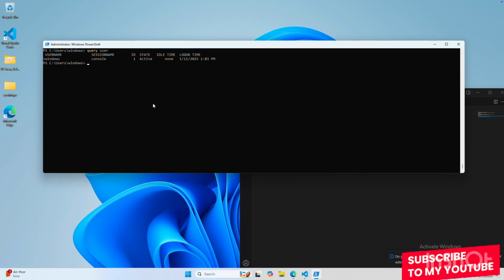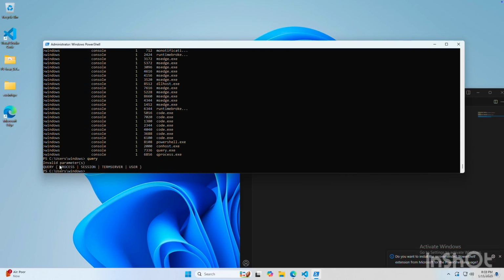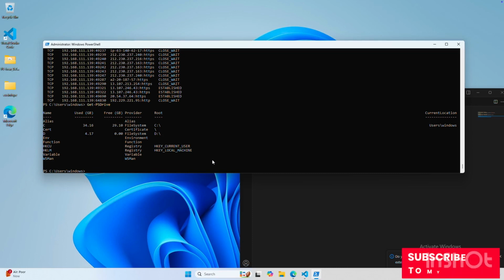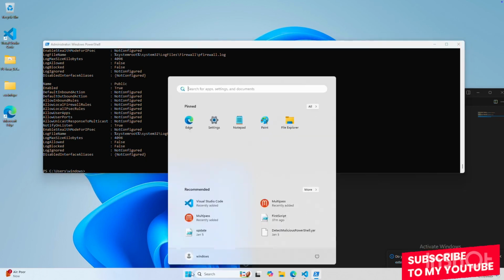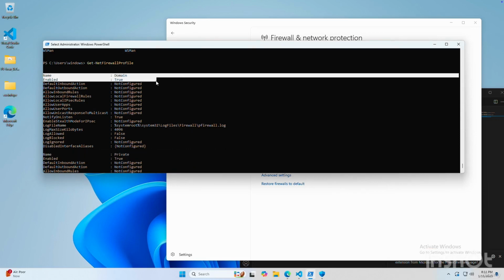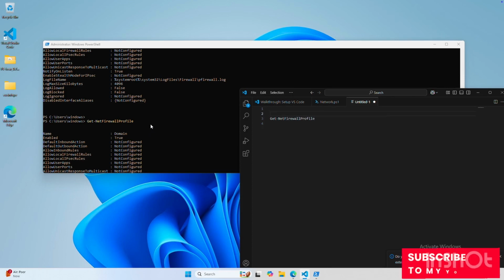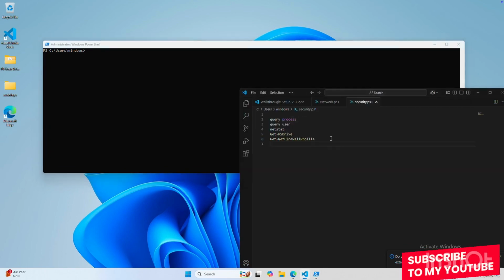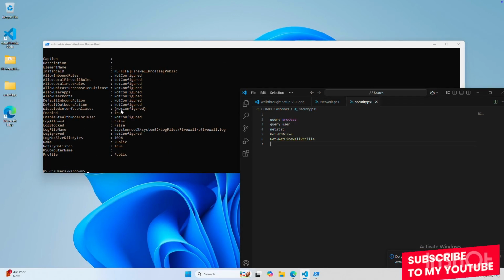Security Monitoring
PowerShell for windows security
Windows security
Windows command prompt
Security monitor